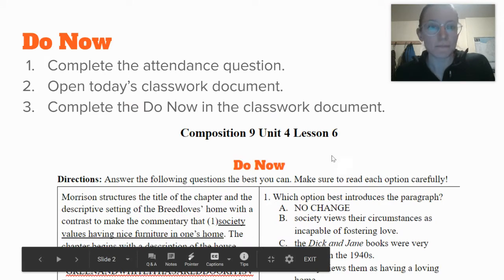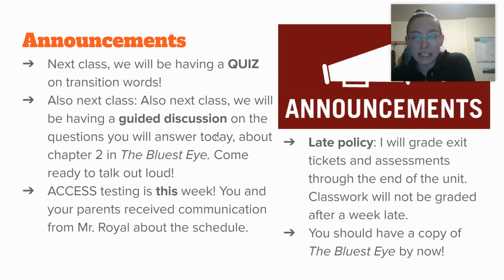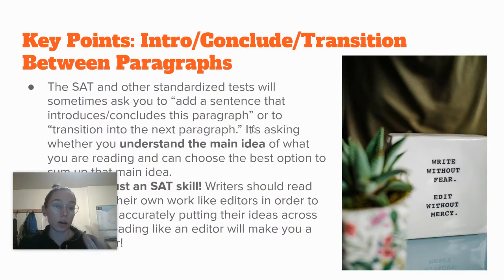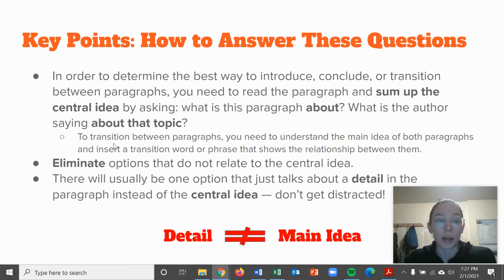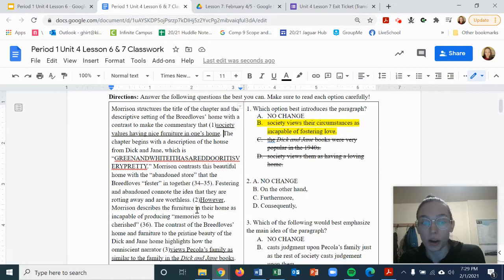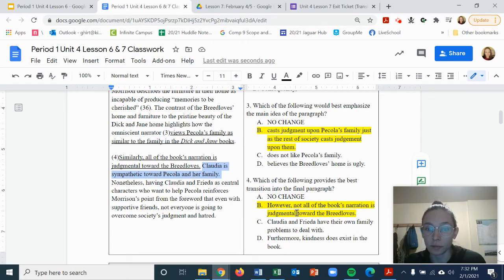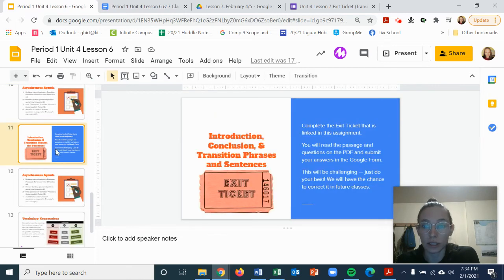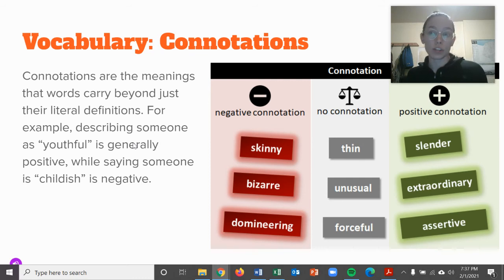1st Period February 2 Lesson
WWBAT prepare for Thursday’s guided discussion on Morrison's use of setting and structure to make social commentary by answering questions about her use of structure and setting in chapter 2.
WWBAT revise sentences to ensure transition words, phrases, and sentences are used effectively to connect information and ideas.